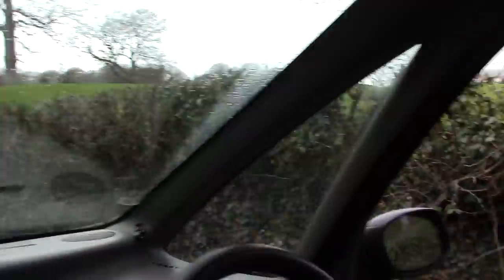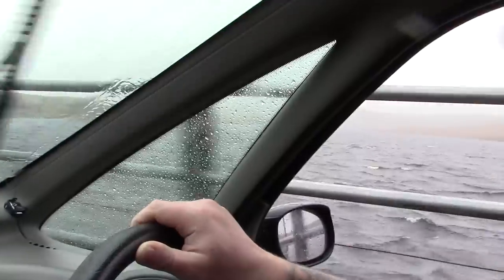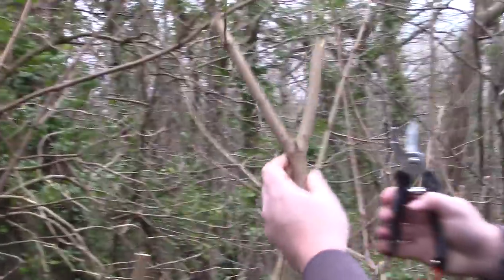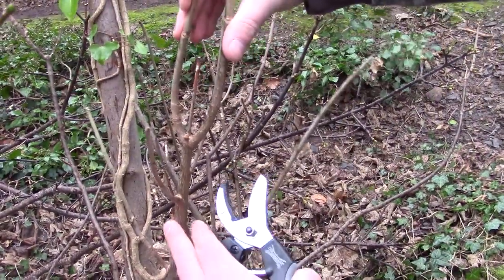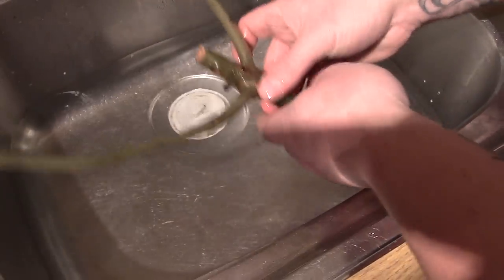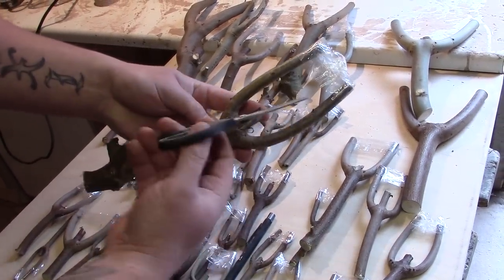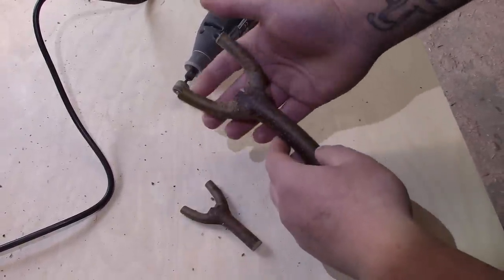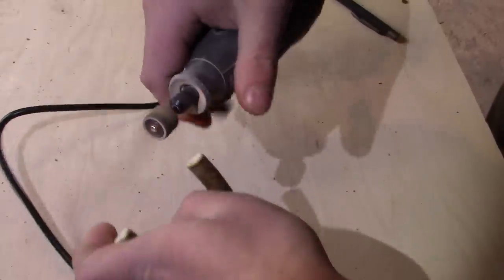HOW TO MAKE A NATURAL ASH CATAPULT, MOOCHING, SHOOTING & MORE WITH GAMEKEEPER CATAPULTS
On the mooch with Gamekeeper John, how make a ash fork full tutorial, mooching, shooting & more !